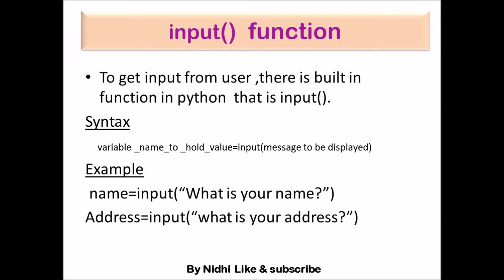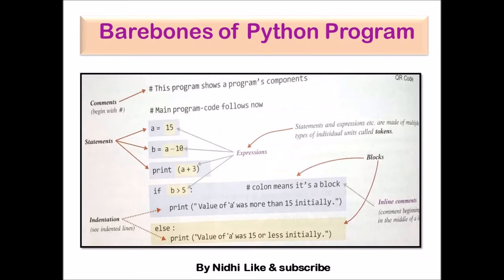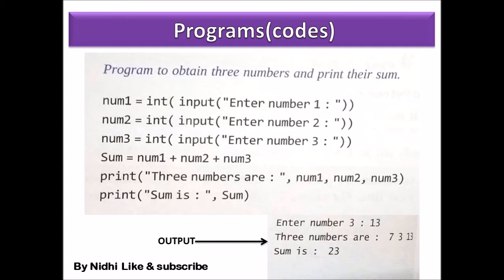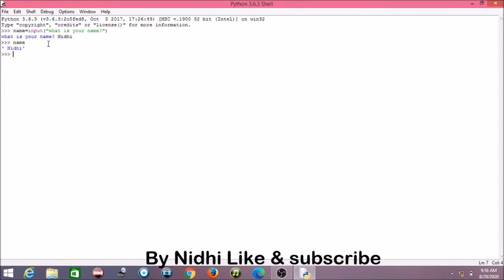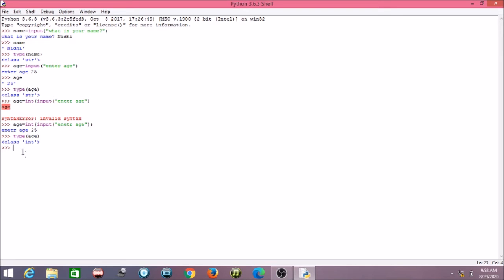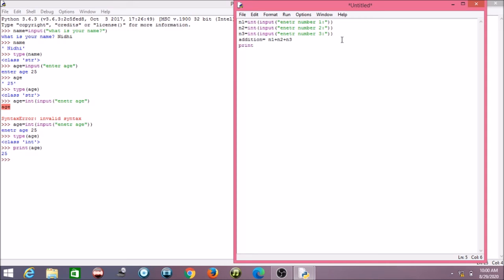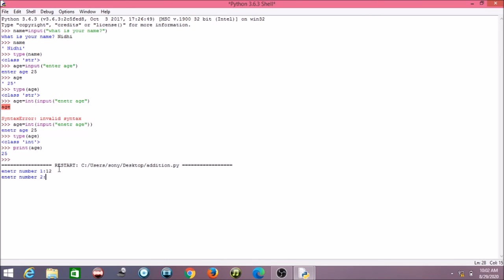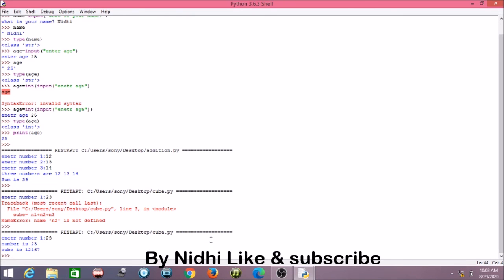XI Python Programming unit 2 (part- 4)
Input and print function with examples.